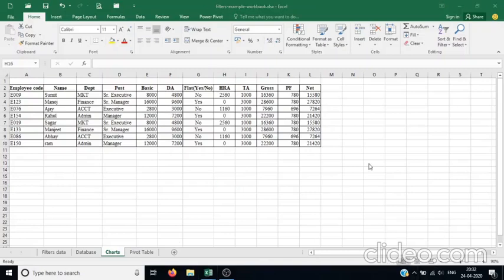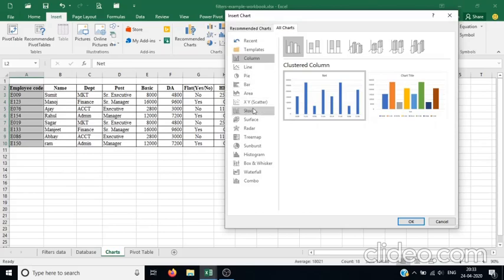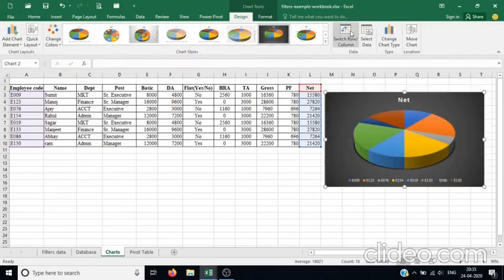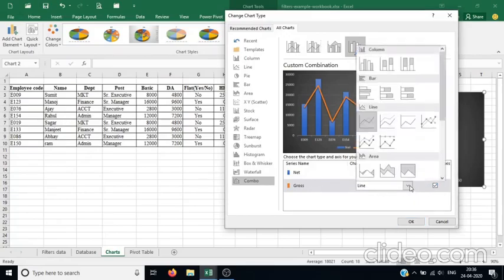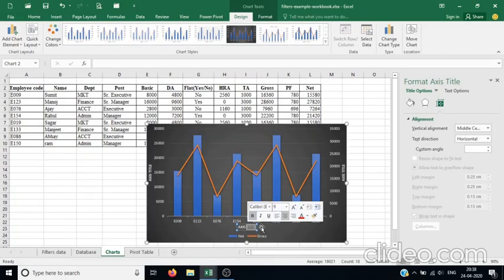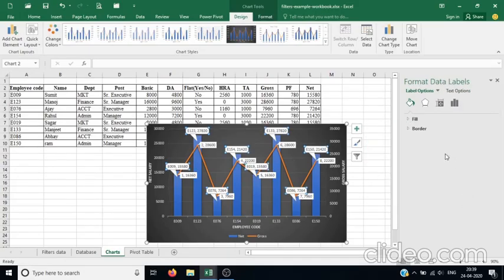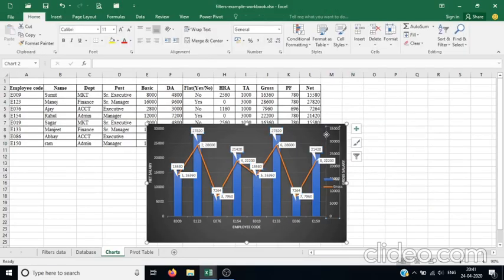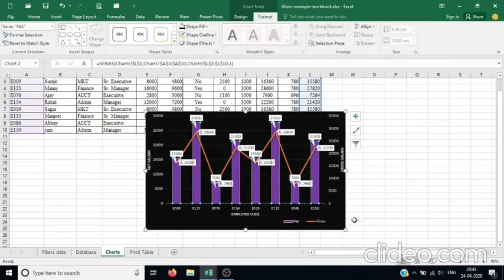Charts in Excel